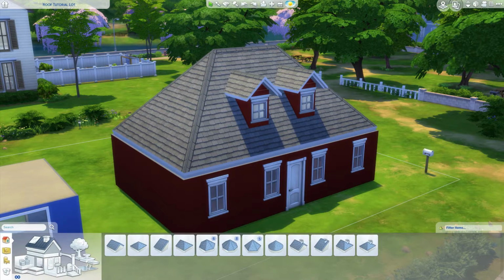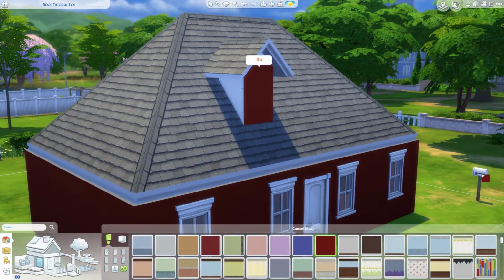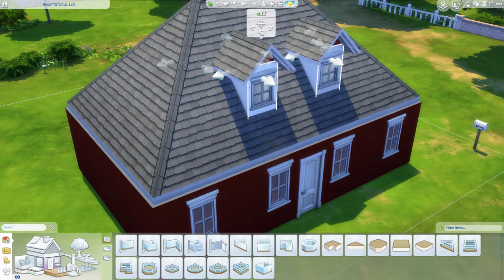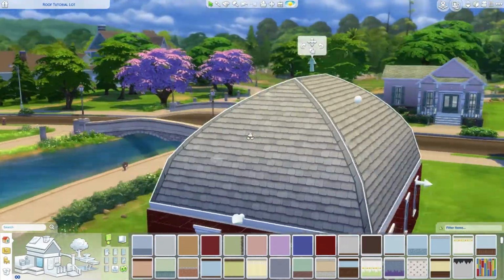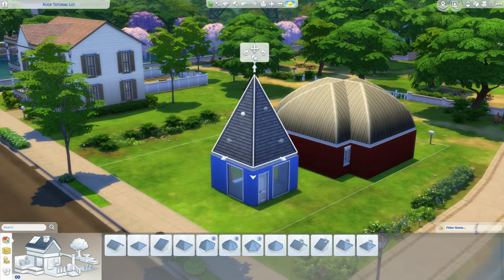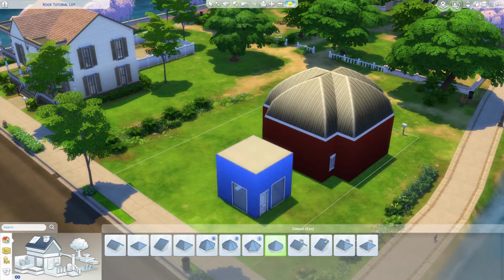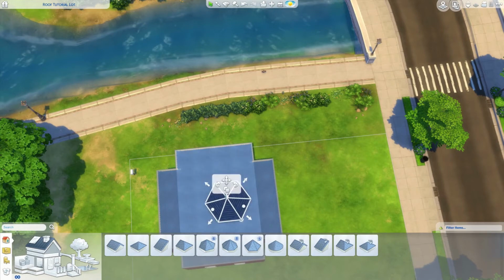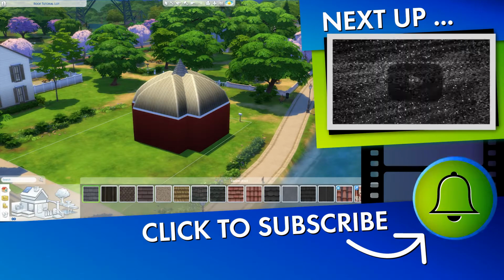Sims 4 Roof Building Tutorial 102 | Real Architect's Sims 4 Roof Tips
This Sims 4 roof building tutorial is a more advanced guide to creating artistic roof structures. It's filled with a real architect's Sims 4 roof tips. Take your house building design and construction in the Sims 4, to a whole new experience.

If you are looking to build unusual Sims houses or temple structures, then learn to combine different roof types to create turrets, steeples, and even spires. You are only limited by your imagination.

If you haven't watch the first video in this roof series then it's a good place to start. Even if you already understand the basics of Sims 4 roofing, get an edge with some architectural knowledge.

Stuff I use